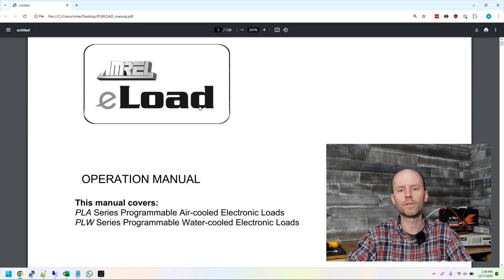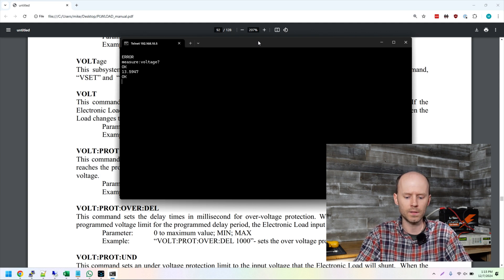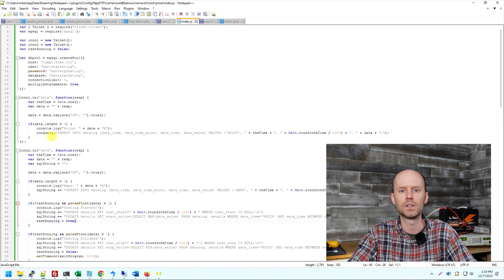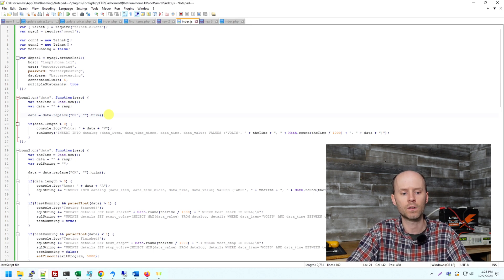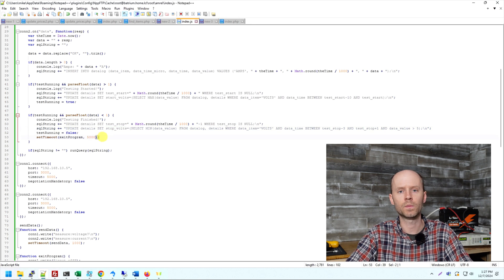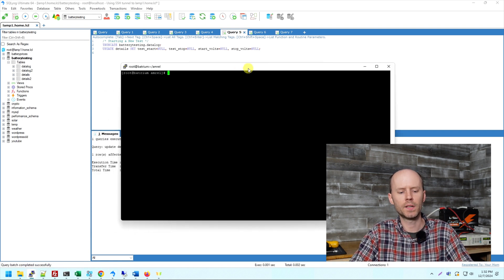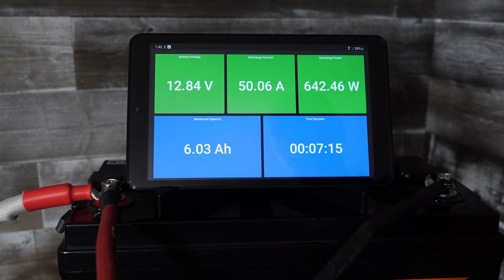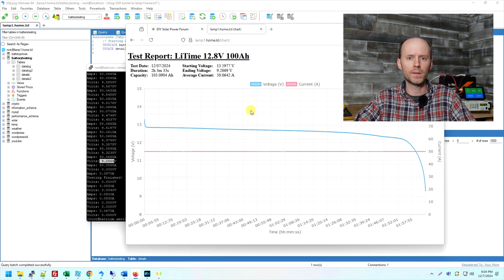New Capacity Testing Setup, Detailed Explanation with the Amrel PLA800 Load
Today we'll take a look at the new battery testing setup using the Amrel PLA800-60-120E electronic load. I picked up a new piece of equipment to be used for battery testing. This is the PLA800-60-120E electronic load from American Reliance (also known as Amrel). This is a heavy-duty piece of equipment for sure.

ECrunch Ebay Store...

*Chapters:*
00:00 Introduction
00:44 Prior Setup
01:20 Video Plan
02:16 SCPI Commands
04:36 Automation Plan
05:17 Backend Database
06:03 NodeJS Program
10:08 Capacity Calculation
11:30 LiTime Battery Test
15:25 Conclusions